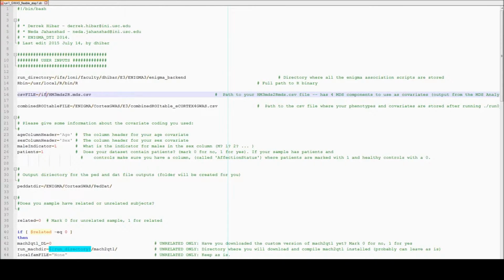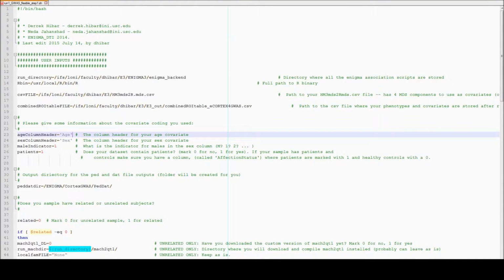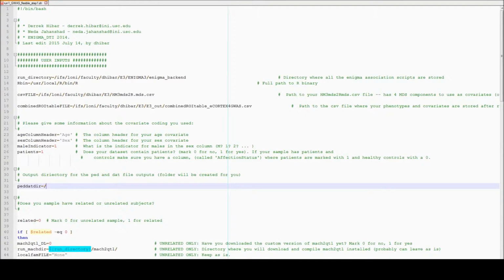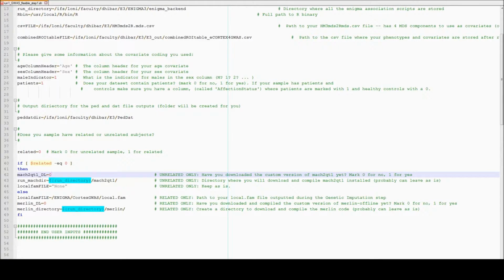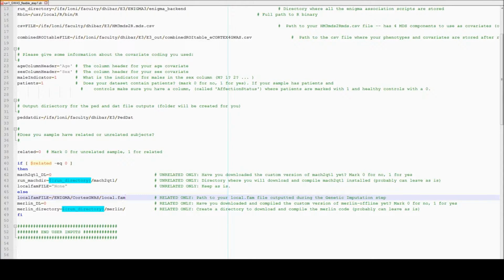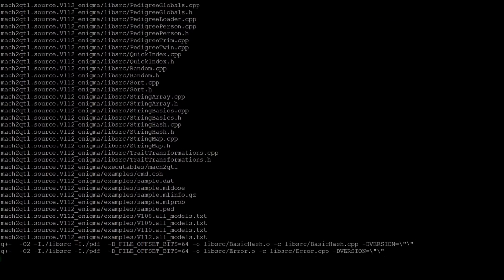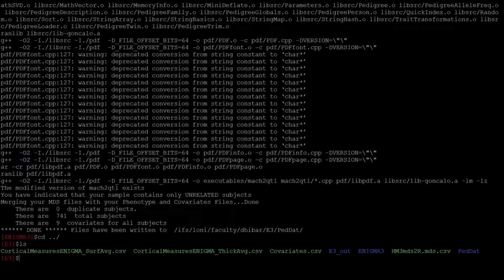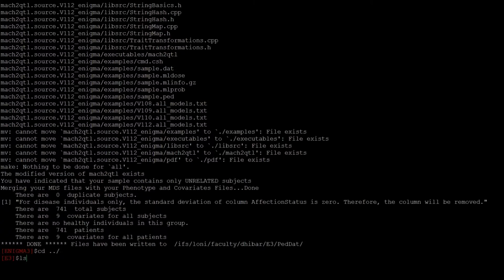ENIGMA-3 GWAS Protocols | Part 2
Videos produced and narrated by Josh Cheung.